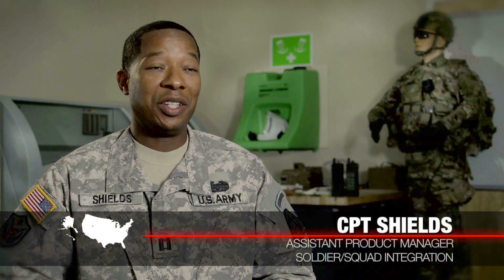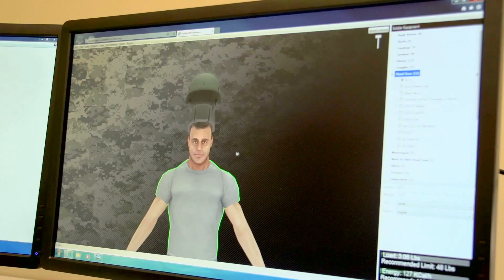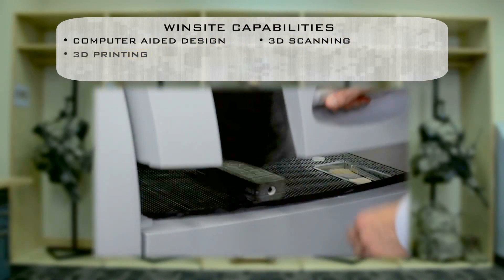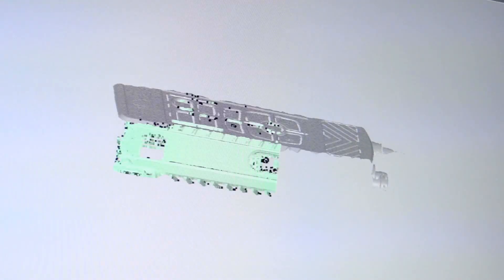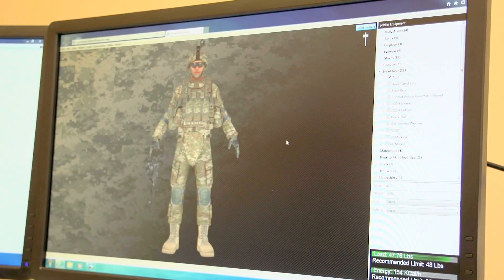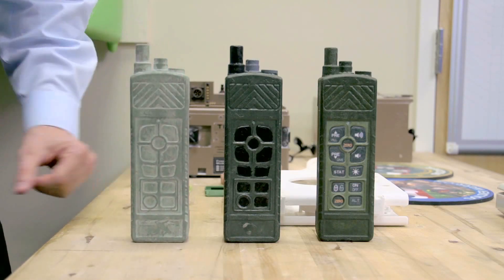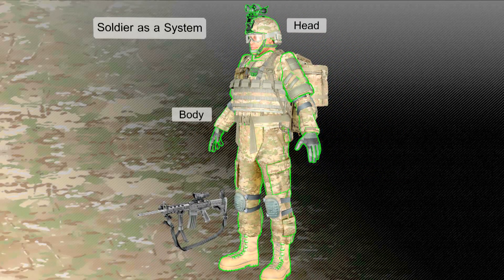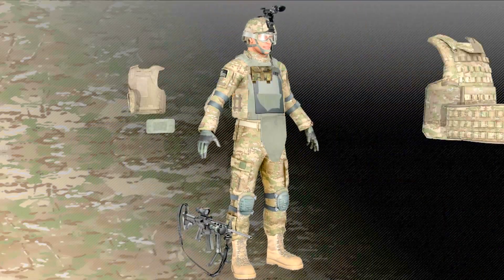Warrior Integration Site (WinSite)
PEO Soldier's Project Manager Soldier Warrior is proud to present the Warrior Integration Site. This state-of-the-art collaborative design environment. By providing a technical, virtual, and physical representation of the Integrated Soldier System, the Warrior Integration Site enhances PEO Soldier's capability to provide modular tailorable solutions that reduce size, weight, power, and cost."